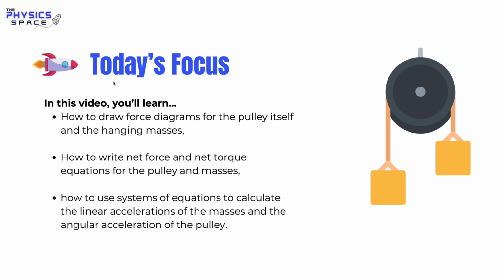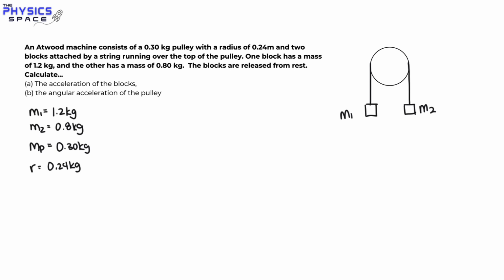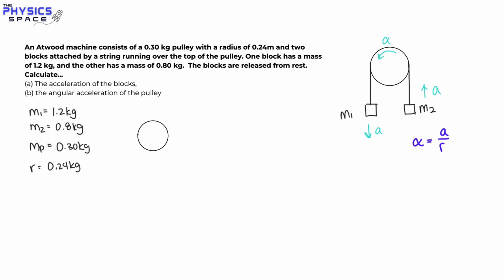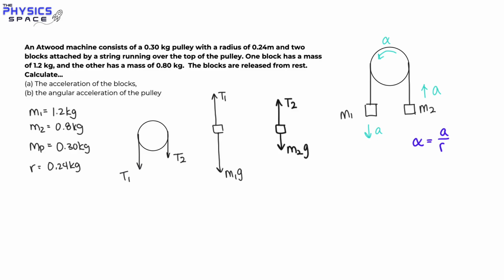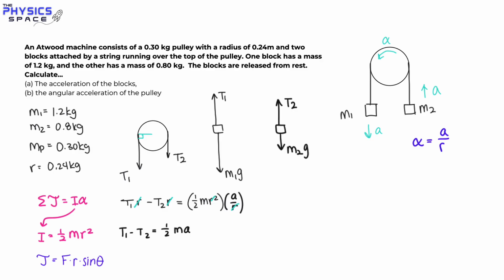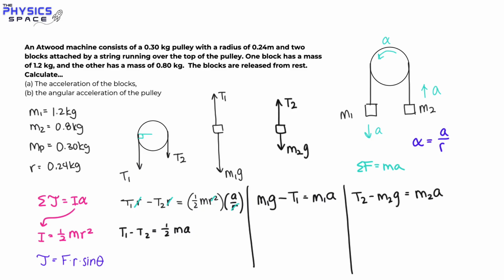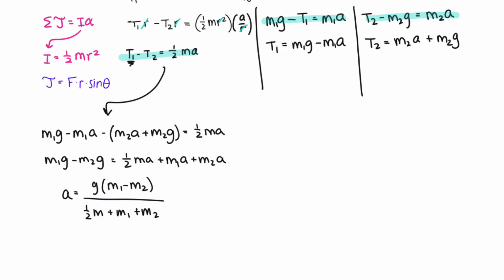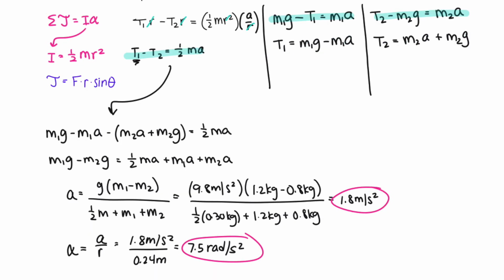Don't Freak Out if the Pulley Isn't Massless: Here's What to Do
Let's walk through an example problem with an Atwood machine where a pulley has mass, and we need to consider the rotational inertia of the pulley.

With a massless pulley, writing a net force equation and solving the acceleration of hanging masses is pretty straightforward. But, when you come across a problem where the mass of the pulley is given, we need to incorporate rotational motion concepts!

Not only do we have hanging masses that experience linear acceleration, the pulley itself has an angular acceleration. In this video, we breakdown:

✨ How to write a net torque equation for the pulley,
✨ How to incorporate the equation for the rotational inertia (moment of inertia) of the pulley,
✨ How to calculate the angular acceleration of the pulley,
✨ How to make the appropriate substitutions to calculate the linear acceleration of the hanging masses.